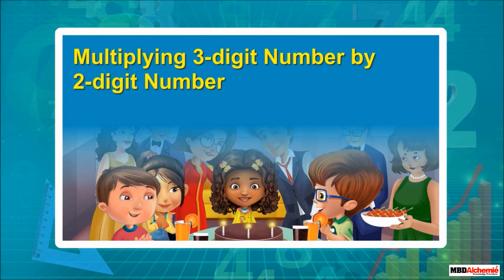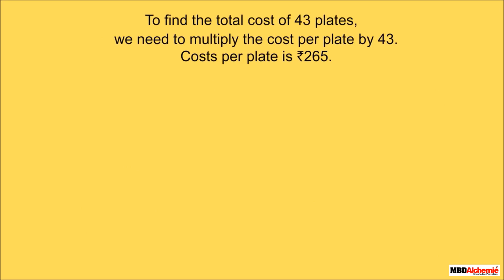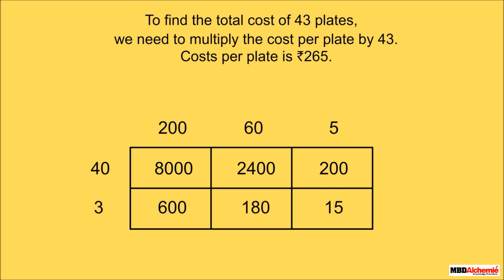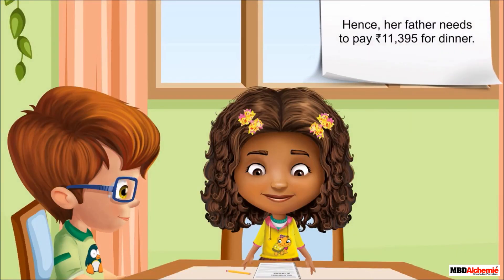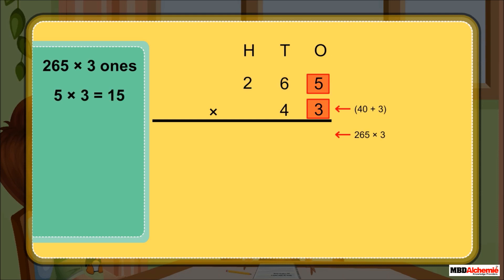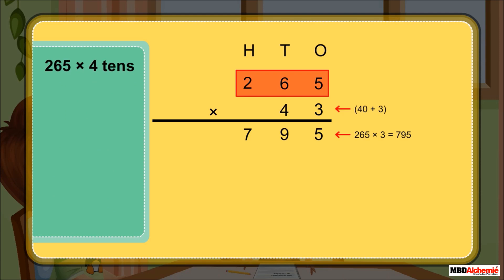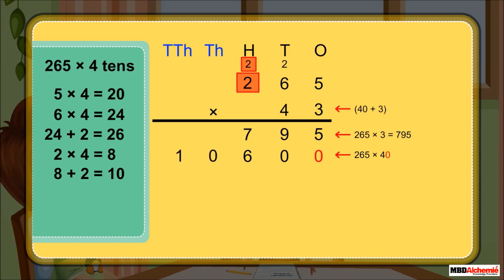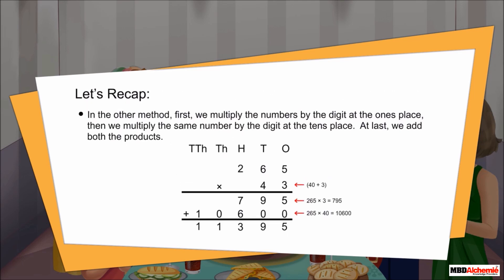Multiplying 3-digit Number by 2-digit Number | Math | Class 4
This module describes multiplication of a three digit number by a two digit number. It also develops the understanding of vertical multiplication.

Multiplying 3-digit Number by
2-digit Number
In this module, you will:
⚫ multiply a 3-digit number by a 2-digit number.

• To multiply, we expand the numbers, then we multiply them one-by-one and then we add the    products.
• In the other method, first, we multiply the numbers by the digit at the ones place,then we multiply
 the same number by the digit at the tens place. At last, we add both the products.